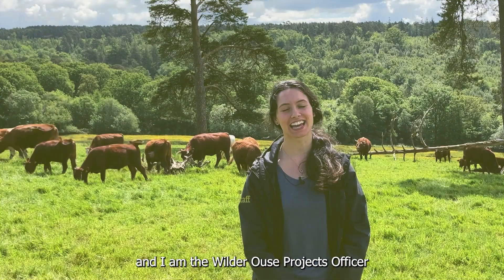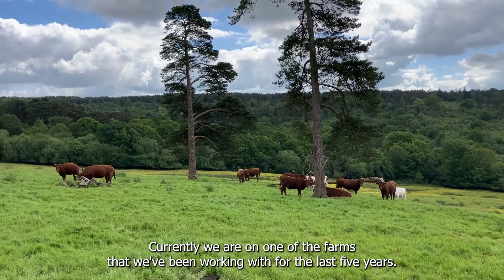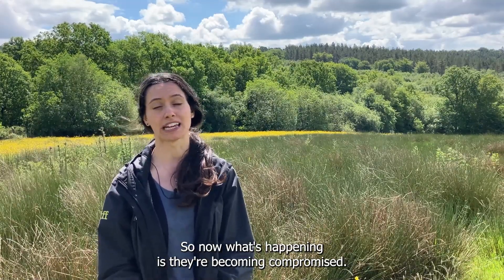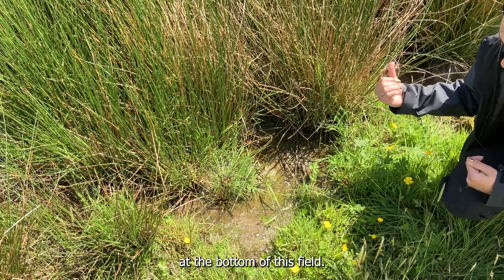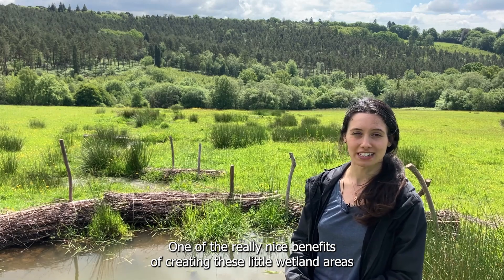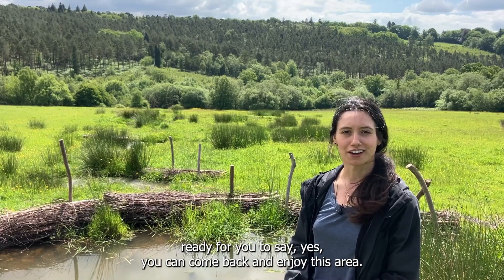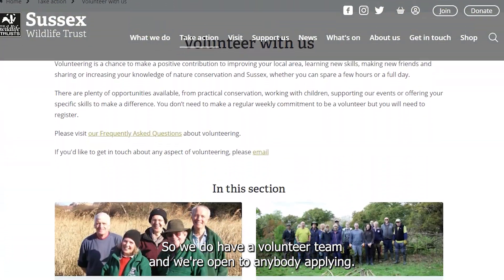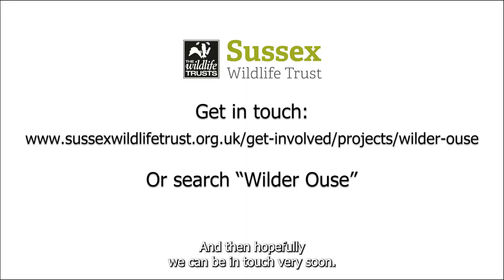Wilder Ouse project: Nature-friendly Farming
Project Officer, Lydia Baxter, gives a brief overview of the Wilder Ouse project and the conservation work the team delivered in its first year for a nature friendly farming landowner near Ardingly.

In this video we cover topics including natural flood management, pollinator habitat and water quality.